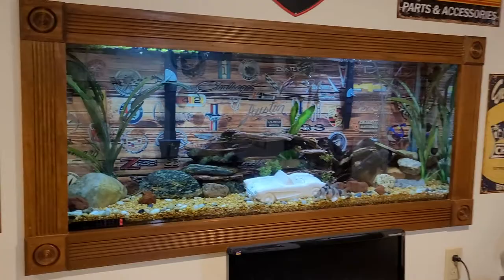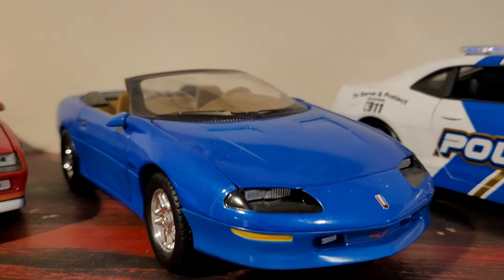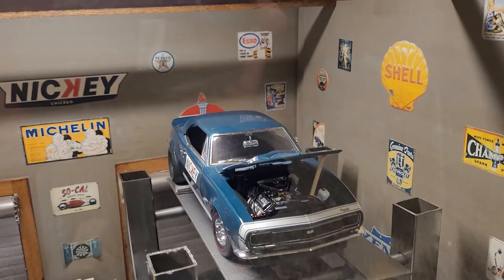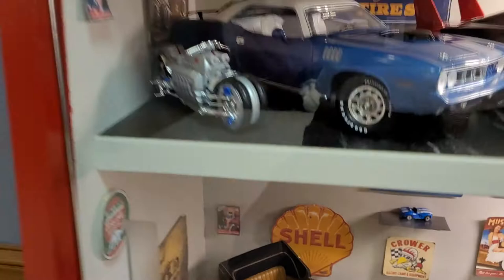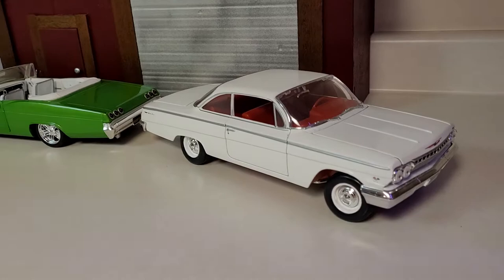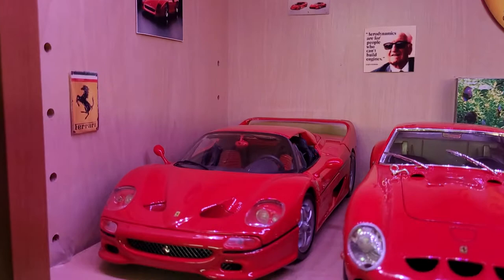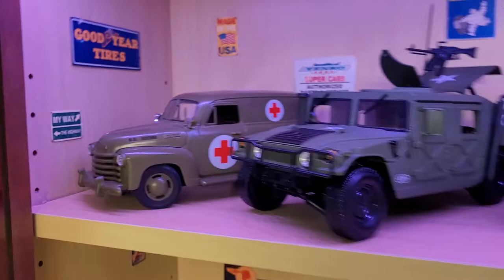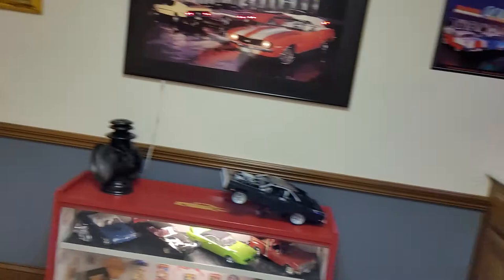1:18 Die-cast collection and Car Cave update 1-20-22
Update on my 1:18 die-cast collection, automobile memorabilia collection, aquarium, and care cave.